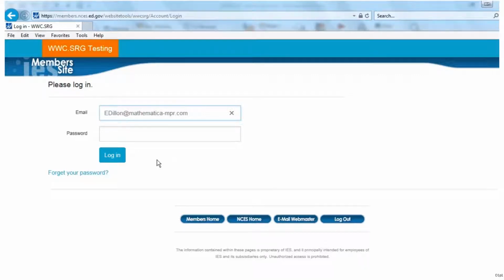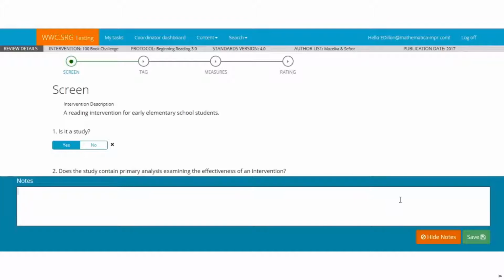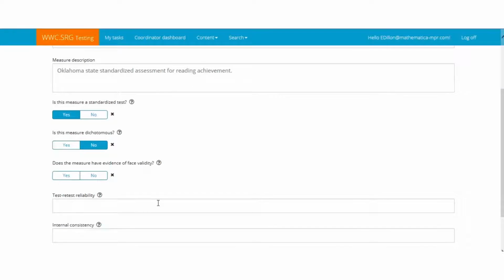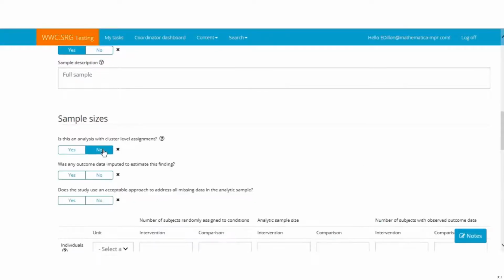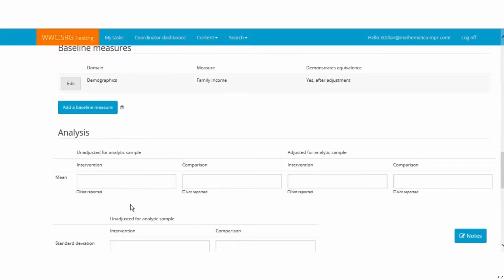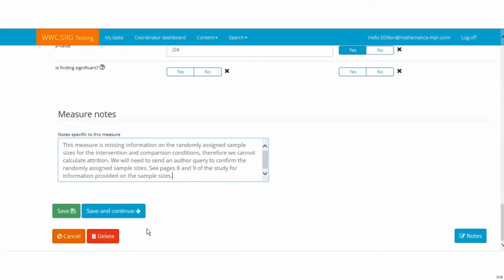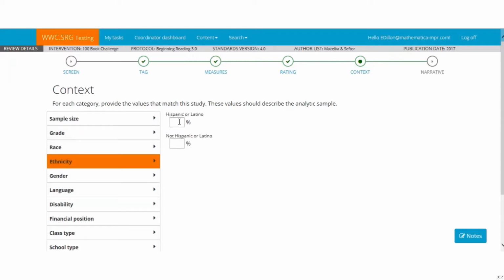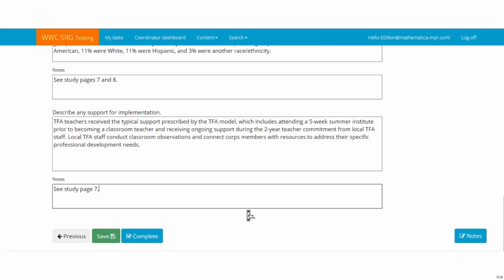WWC Online Training, Module 9: Study Review Guide, Part 3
Module 9 of the What Works Clearinghouse (WWC) Group Design Standards Training focuses on the study review guide, or SRG, which is the tool the WWC uses to assess a study against WWC design standards. In this module, we will explain the functions and major components of the SRG. We will also describe how to use the SRG to determine a study’s rating and appropriately document information about a study, including its design, findings about the effectiveness of an intervention, and context. Chapter 3 demonstrates how to navigate and use the study review guide.

The WWC offers this training to inform the public about the key elements of the WWC Group Design Standards, increase transparency of our review process, and promote the use of high quality, rigorous research. This training series includes five modules (divided into chapters), each focused on a different aspect of the WWC Group Design Standards. It also describes the procedures the WWC uses to review studies and how it reports findings. We recommend viewing the modules in numerical order. Start with the Introduction video, which describes the goals, topics, and organization of this training. If you view all five modules on WWC standards in this training series, you will earn a certificate of completion. To receive a certificate of completion for viewing these training modules, you must view the videos on the WWC's